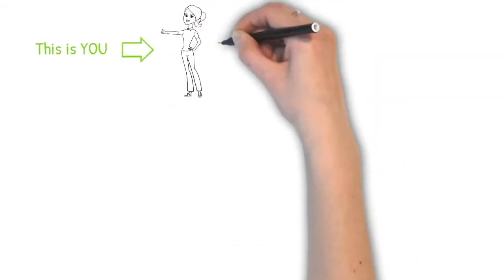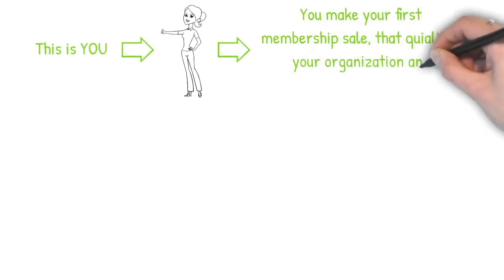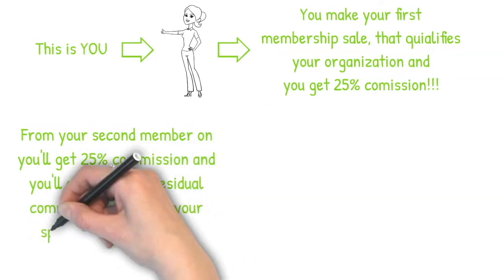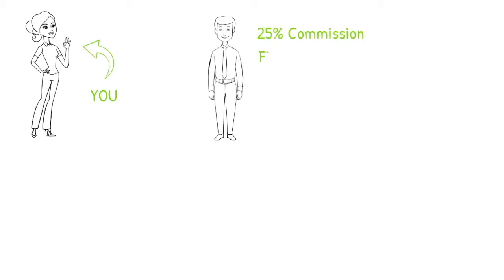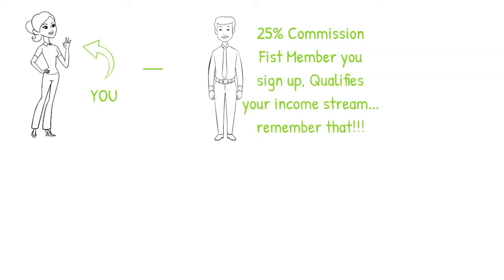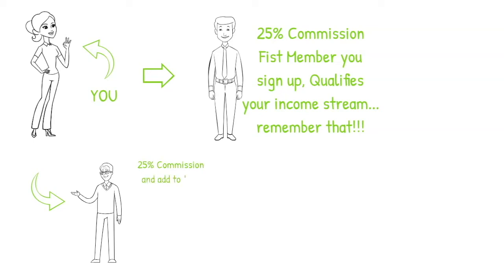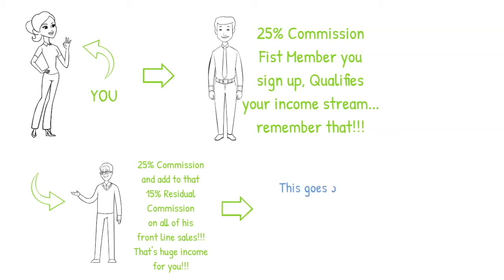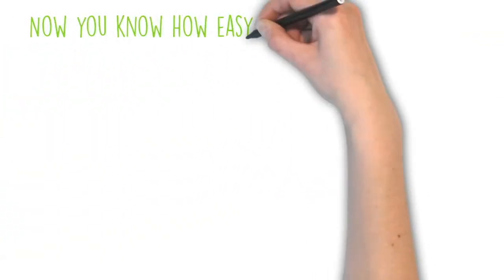Planet Earth SOS Explanation for commissions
learn how to make money and wealth from planet earth sos

Firstly, our team at planet Earth S.O.S gives all you amazing people a massive welcome to our website.
And secondly - we are going to show you in the short explanation video, how to earn money and with with planet earth s.o.s.

Simply: buy a world wide virtual shopping mall ( membership) at planet earth S.O.S.
For $600
And take advantage of all it’s benefits.
Add referrals to your new organisation and earn profits .

So you bought your membership…
Add referrals ( distributors ) and new members to your organisation.
You’ll get 25% commissions on all front line sales.
That’s $150.00 for each new member you bring in..
Isn’t that amazing?

This is how simple it is to start to build your wealth with planet earth s.o.s.
This is you,
You make your first membership sale,
That qualifies your organisation and you get 25% commission.
From your second member on, you’ll get 25% commission and you’ll also get 15% commission on all of your organisation sales.

So..you get 25% commission.
Your first member qualifies your income stream..
Remember that !

25% commissions and add to that 15% residual commission on all his front line sales.
That’s huge income for you.
This goes on and on with all additions you make to your arganization.
That’s only 2 commissions per sale

Now you know how easy it is.

So what you waiting for, sign up and get started.